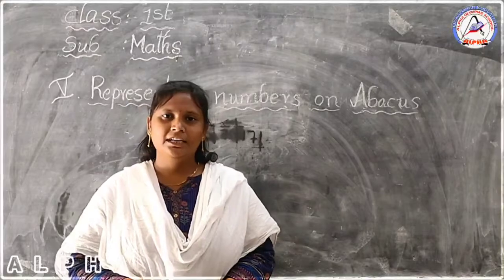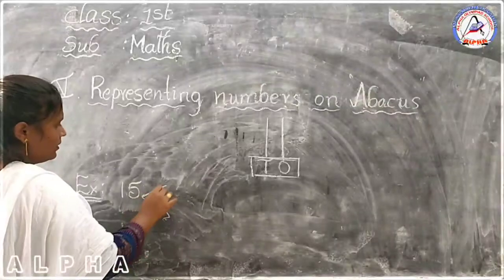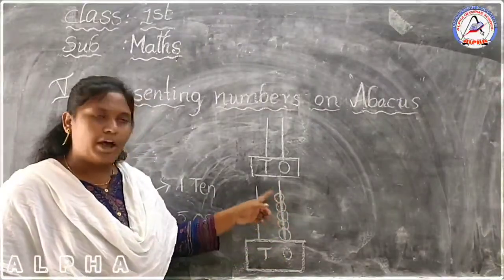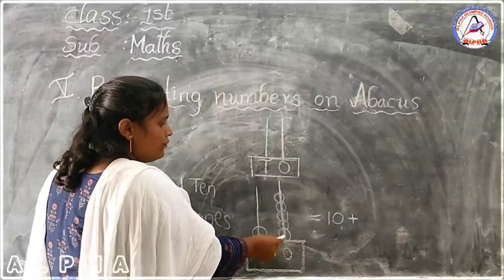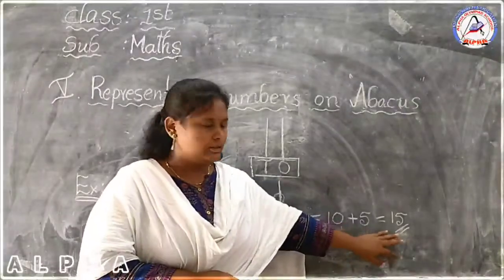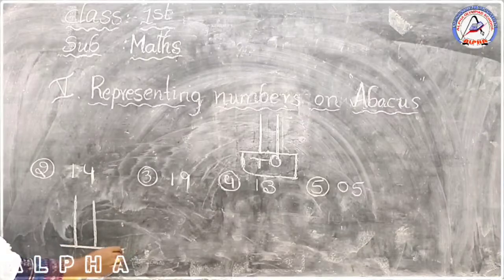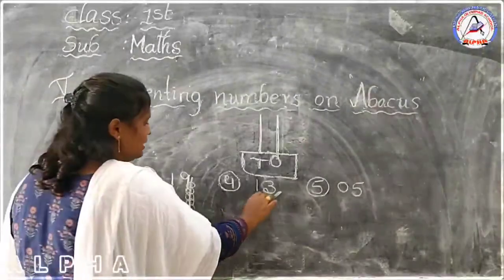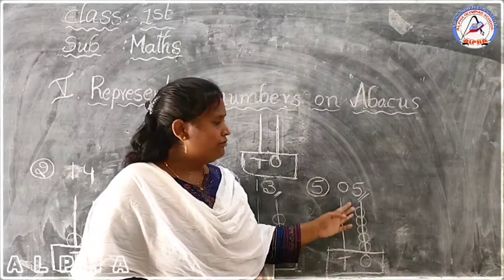1st Maths Representing Numbers on Abacus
Maths # Representing Numbers on Abacus 1st Class